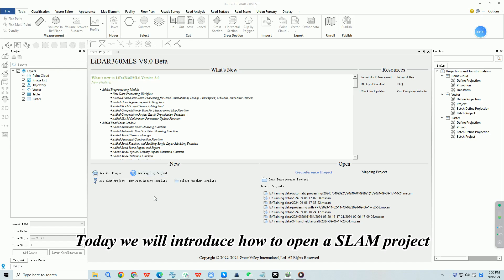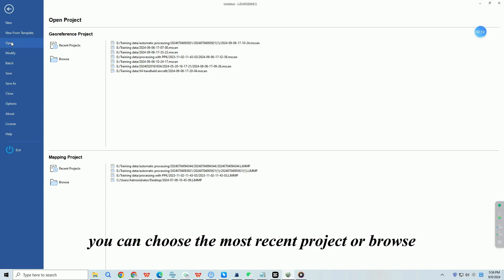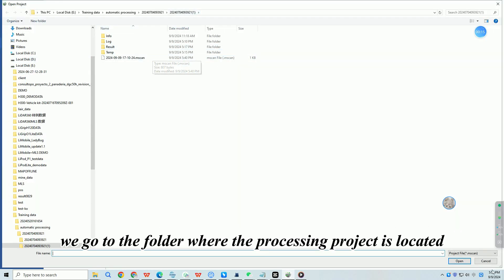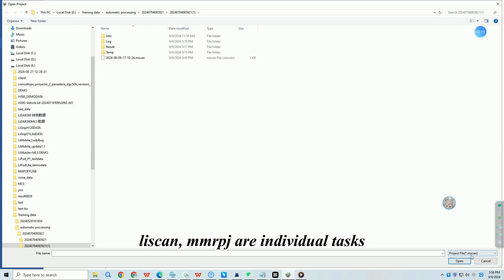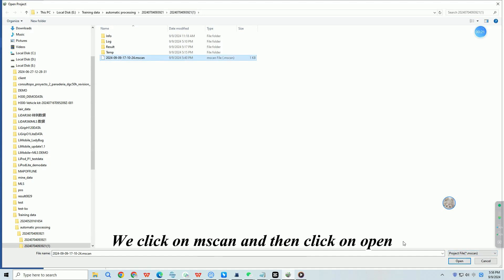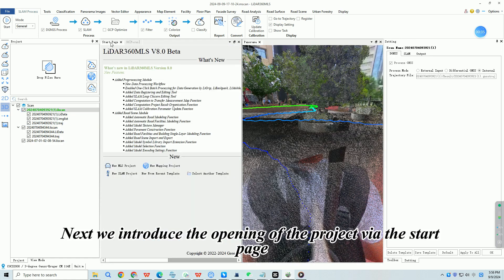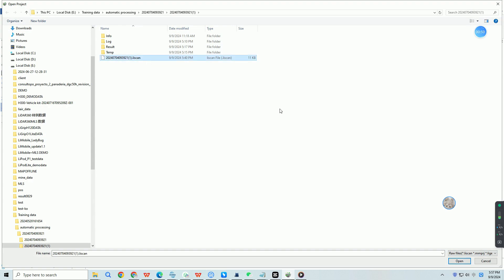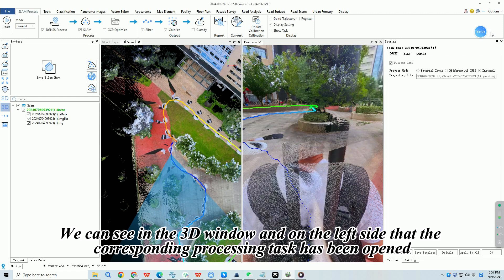SLAM Process | 2. Open SLAM Project - LiDAR SoftwareTutorial